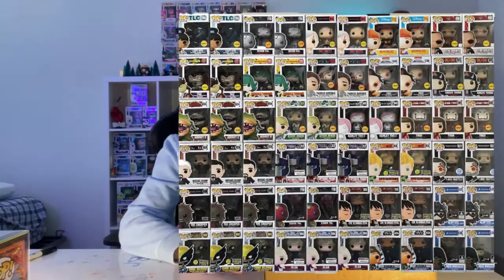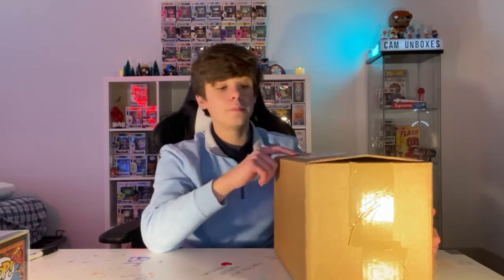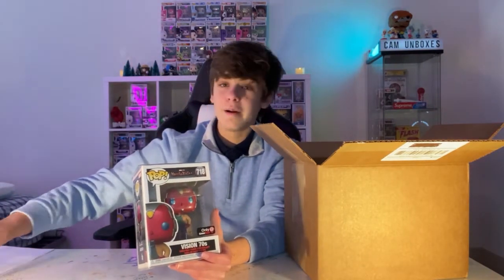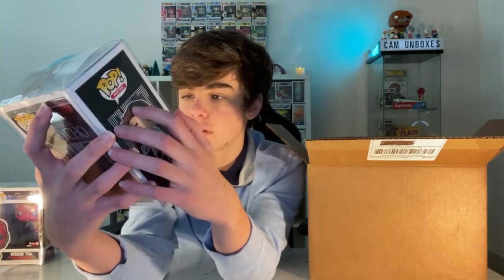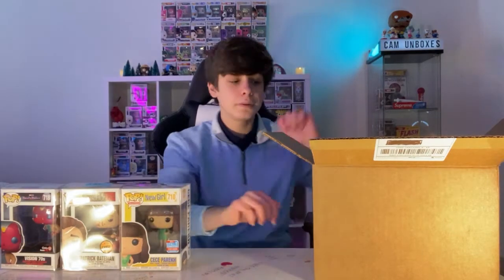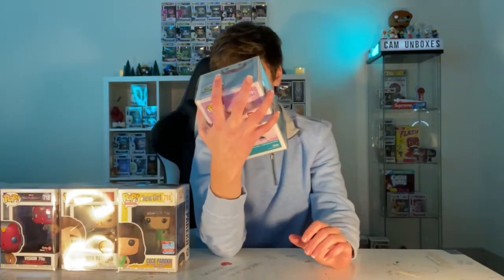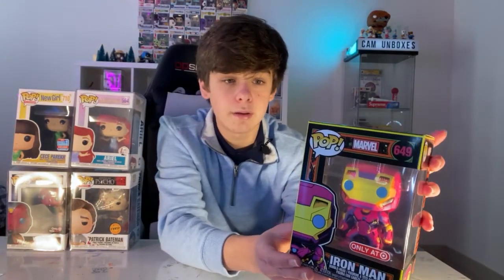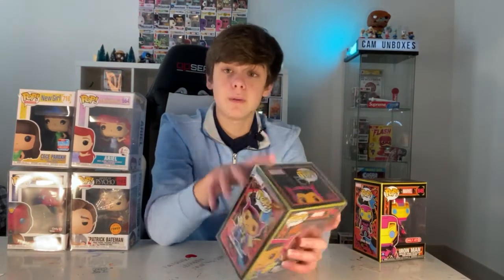Unboxing an AMAZING $50 Poptopia Mystery Box!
Hey guys today I unboxed an amazing mystery box, from Poptopia these boxes are amazing and I highly recommend these enjoy!
Will be streaming every other day, once I get my computer back!